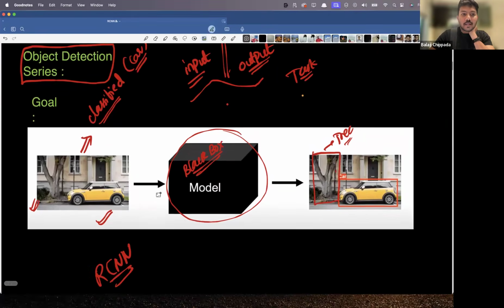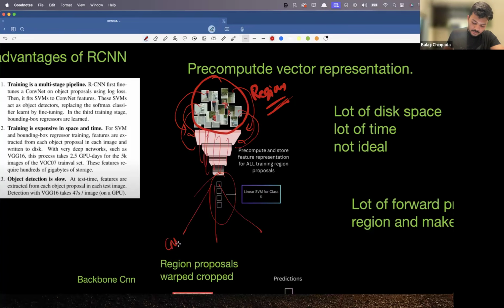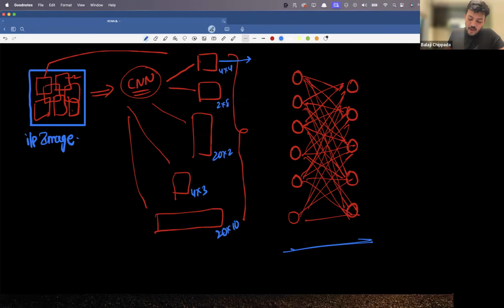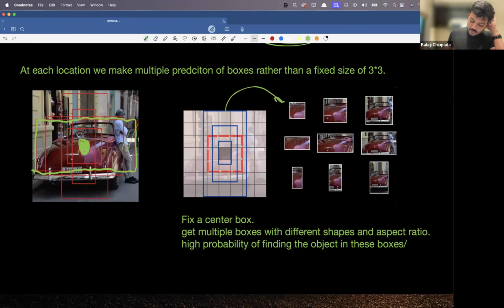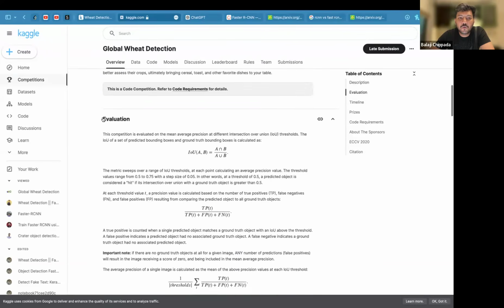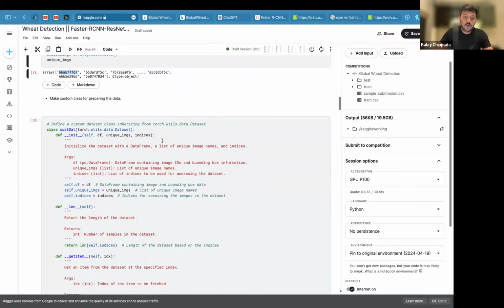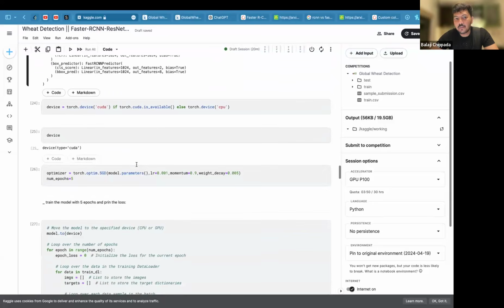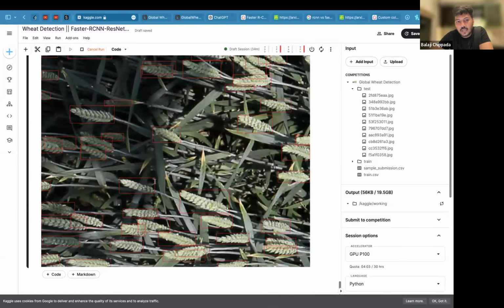Session 2 - Fast and Faster RCNN Code Implementation